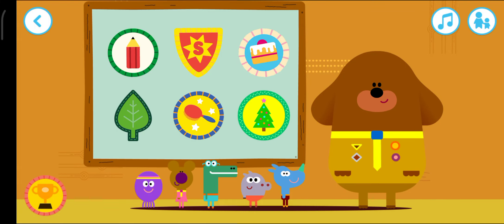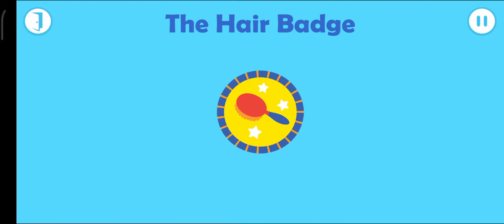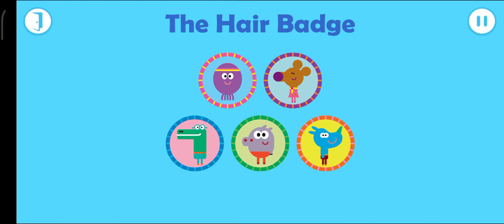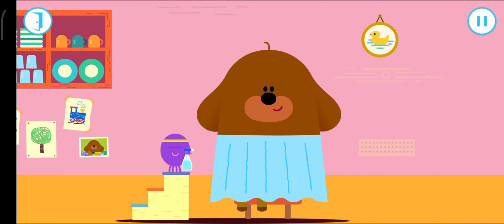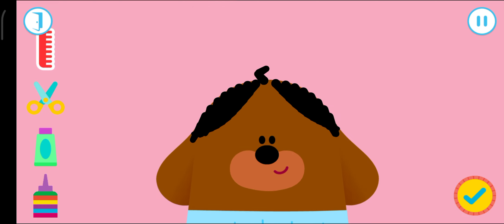Hey Duggee : Hair Cut Badge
The "Hey Duggee: Hair Cut Badge" is an adorable badge featured in the popular children's television show, "Hey Duggee." In this episode, the Squirrels are introduced to the concept of haircuts as they embark on a fun and educational adventure. Duggee, their trusty leader, helps them understand the importance of grooming and personal care.

As the Squirrels learn about haircuts, they also discover various tools like scissors and clippers used by hairdressers. The badge signifies their achievement in understanding and appreciating the significance of haircuts in maintaining good hygiene and a neat appearance.

This charming episode combines entertainment with a valuable life lesson, making it a favorite among young viewers and parents alike. The "Hey Duggee: Hair Cut Badge" episode is a delightful way to introduce children to the idea of personal grooming and the importance of taking care of themselves.